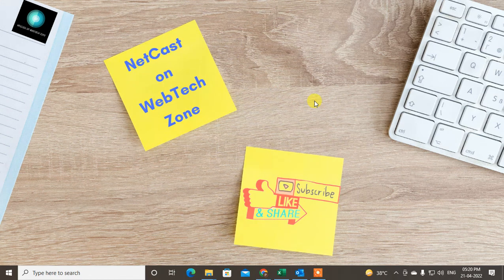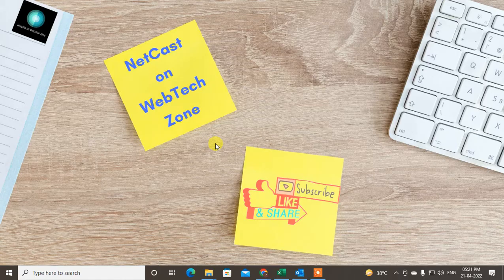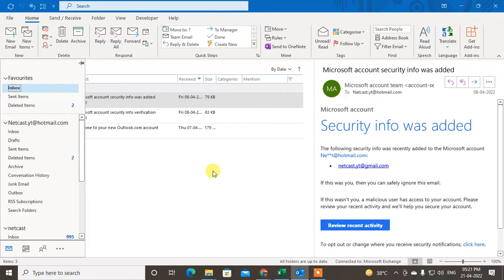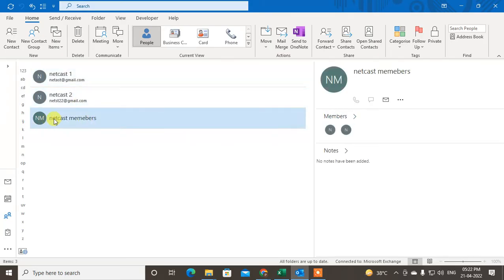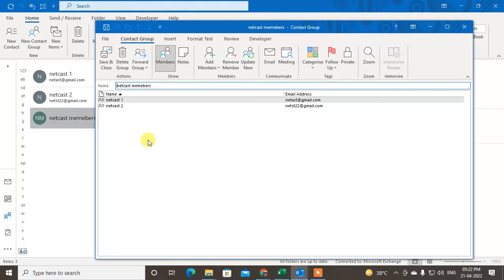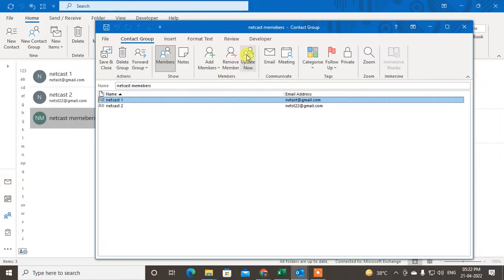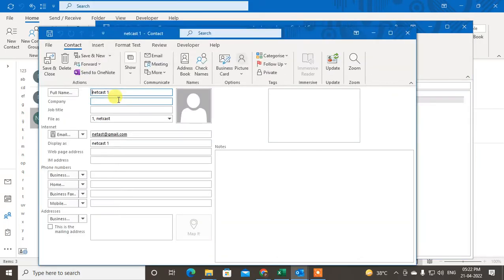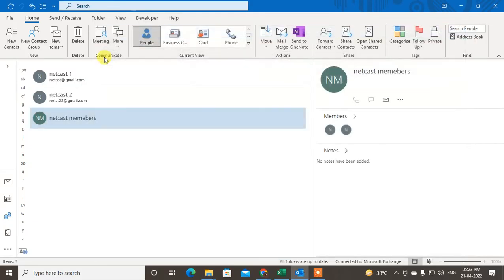How to Edit Group Email In Outlook | Add & Remove Member From Group In Outlook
In this video tutorial, we will learn How you can Edit Group Email In Outlook and how to edit an email group distribution list in outlook.